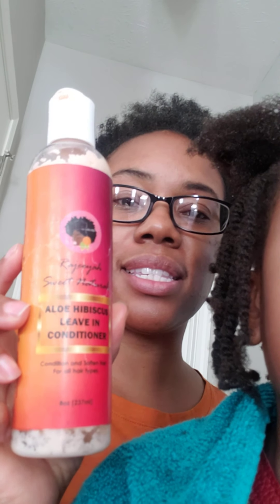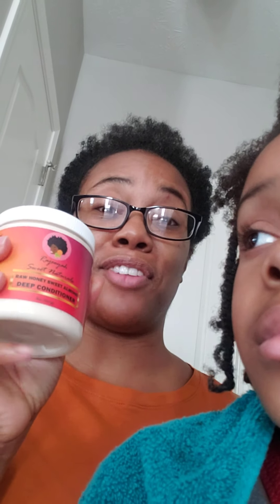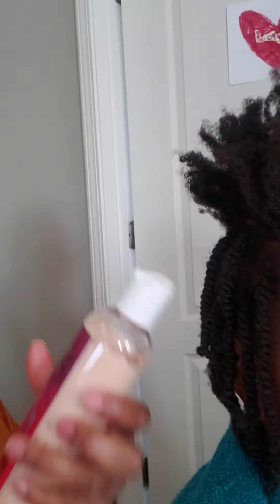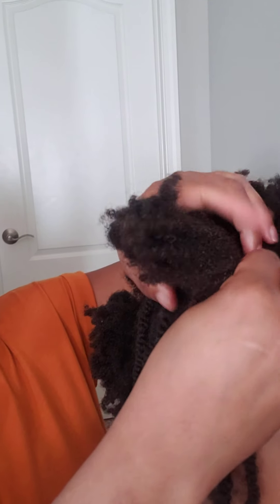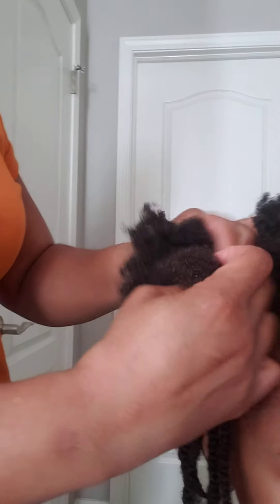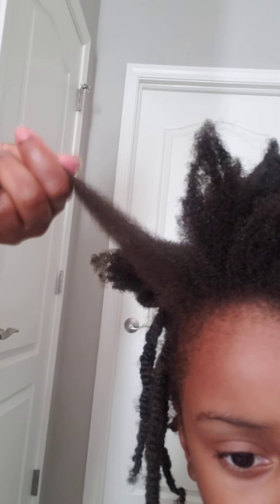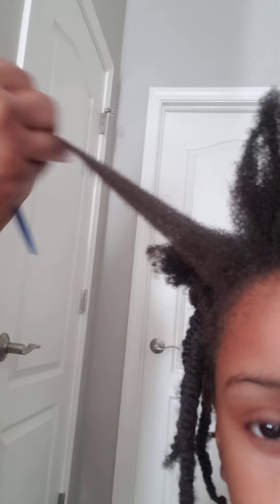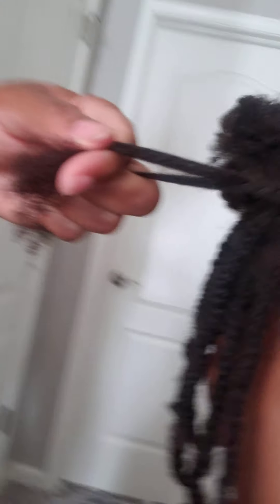Meet my lil KDbug 🐞 I want hair like hers...b4 the chemicals & processing